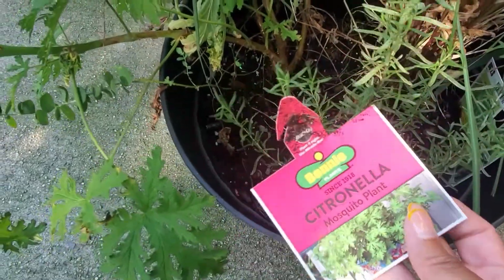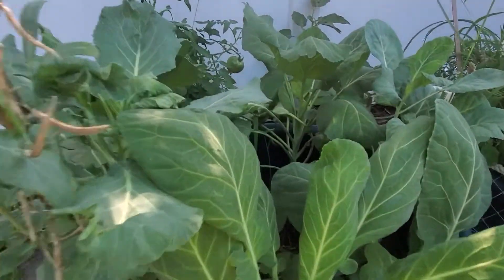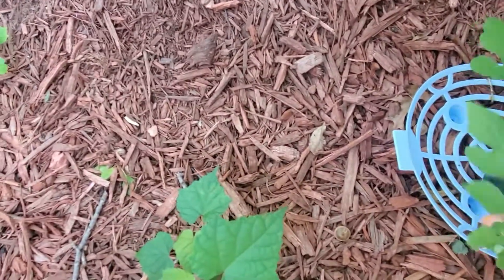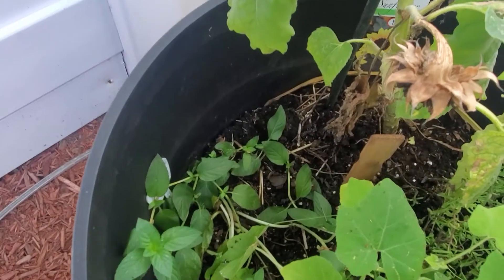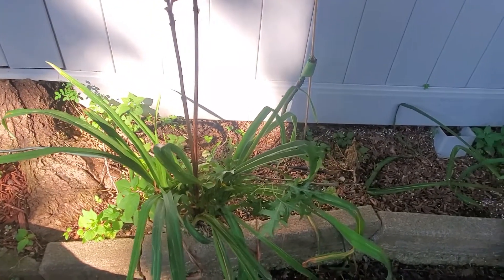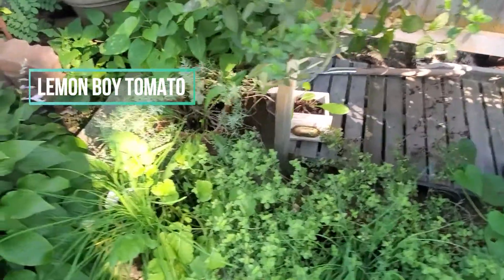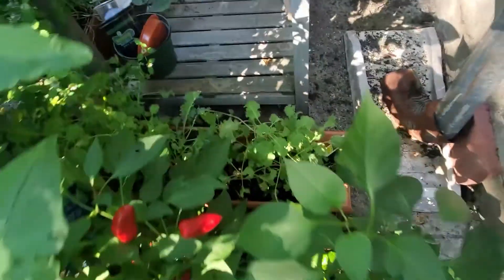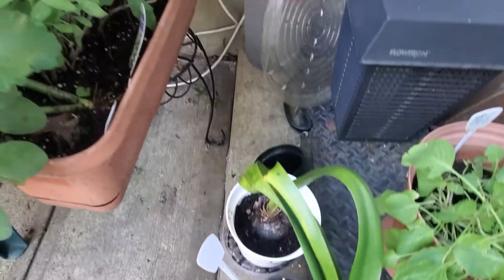September Home Gardening Tour 2021 for Beginners Zone 7B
In this week's episode, I will be highlighting my backyard plant tour and providing all the vegetables and flowers I planted throughout the season from the Spring and Summer months. In addition, explaining a variety of beginner-friendly plants to grow and harvest within my plant Zone 7B area.

I hope you enjoy Season 1 of my weekly videos and if you like to join the 'EGE Tribe' ...Please subscribe to the channel and let me know what future garden and plant products you like for me to feature in future episodes...Thanks in advance for watching. Be Good to Yourself!

So, if you live in Zone 7B or higher this video is for you. I hope every garden/farm lovers enjoy this video!!

# Septemberhomegardening2021
DIY Garden
How to Plant Vegetables
organic gardening
gardening tips
vegetable gardening
garden tour 2021
epic gardening
urban gardening
How to Plant Flowers